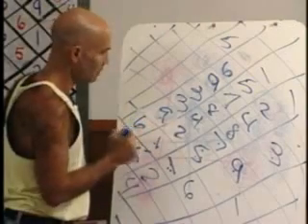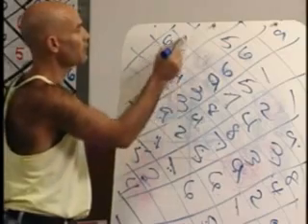Marko1996Section11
This is a VHS recording made in 1996 (roughly) in Hawaii that was originally around four and a half hours long. I have cut it down to just over 2 hours in order to concentrate on the Vortex Based Mathematics. I have edited out only things that go too far off topic or slow the flow of information down.
It is in 16 parts.

This presentation by Marko Rodin explains what is called "Vortex based Mathematics" and briefly goes over the connections it has to many other subjects including the Rodin Coil that he invented from this information as well as, DNA, Cell Mitosis, Artificial Intelligence, Cosmology, Quantum Mechanics, Magnetism, Free Energy etc.

This mathematical system is fractal and describes all dimensions of space as well as temporal dynamics in the simplest possible way that anyone can understand if they really dedicate a reasonable amount of time and research into it. It is truly amazing once you wrap your head around it!